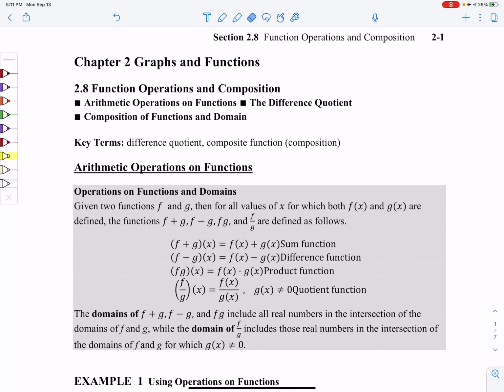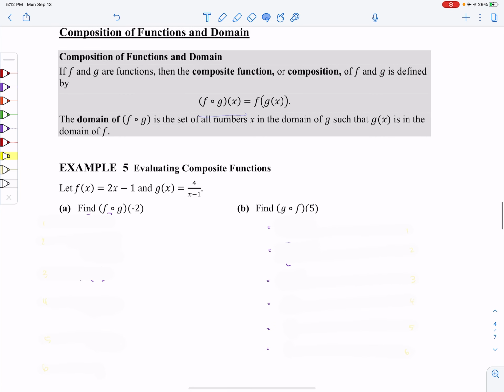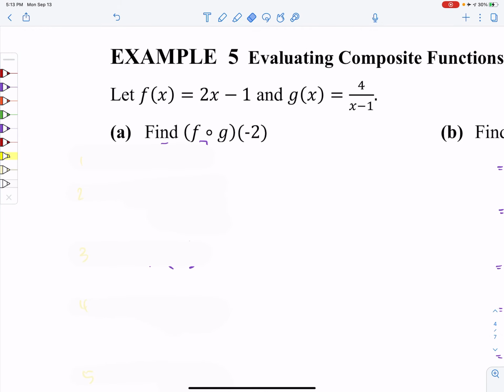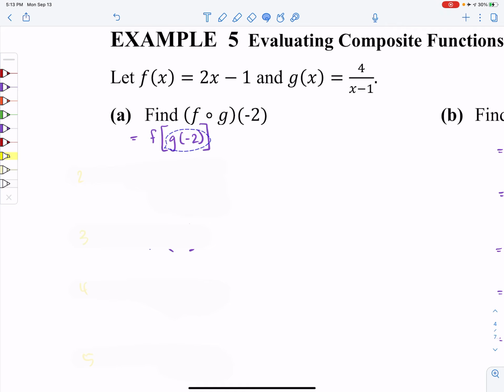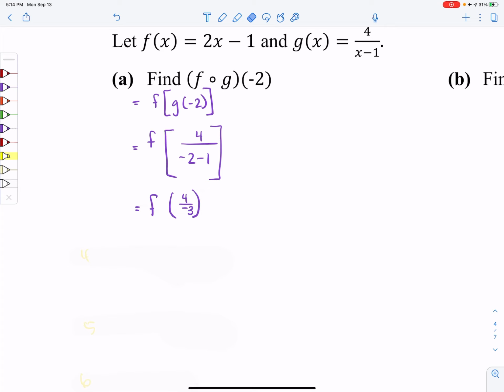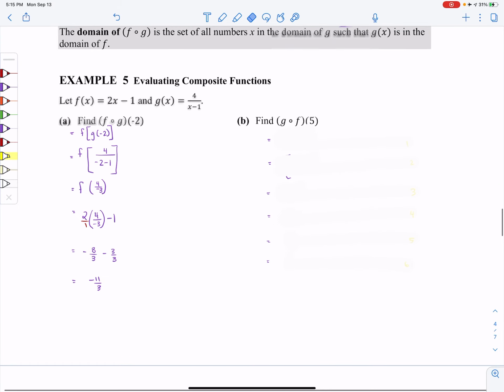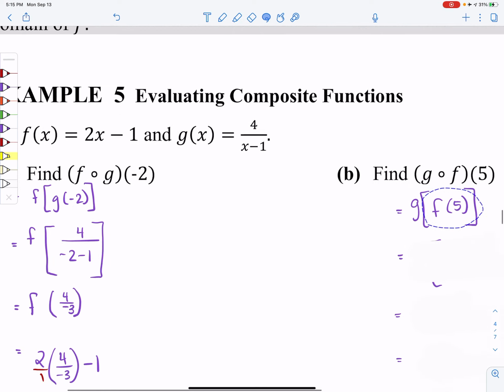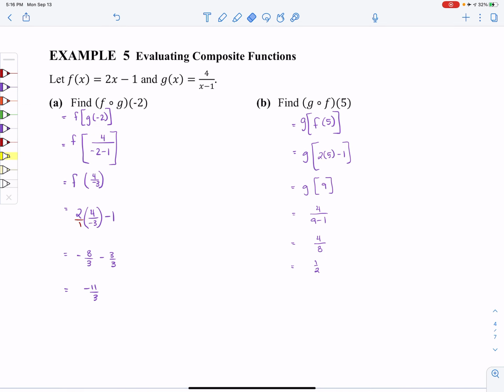Function Composition part 1 (110.2.8b)